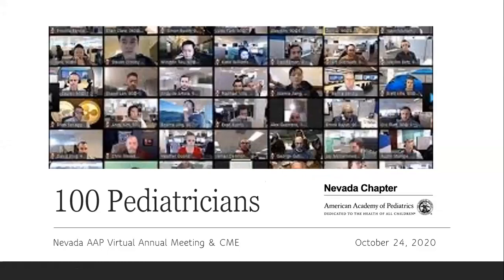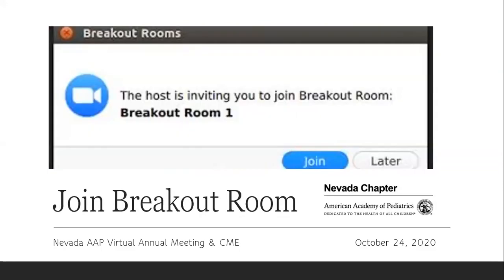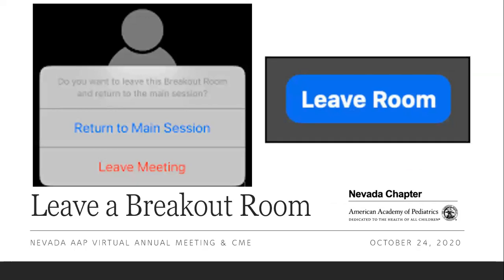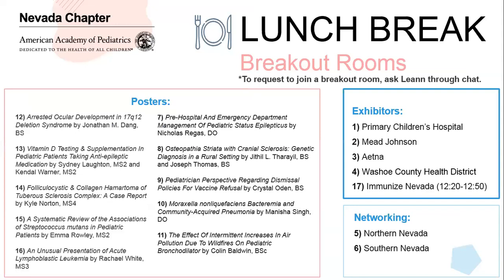Networking in Zoom Breakout Rooms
Watch this 3-minute video to better understand how networking and the breakout rooms will work at the Nevada AAP virtual Annual Meeting on October 24.